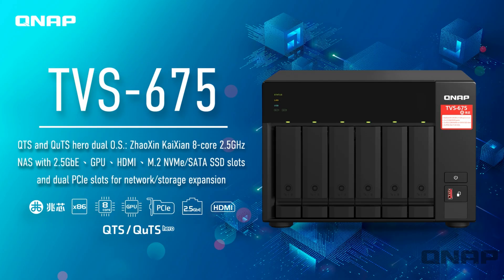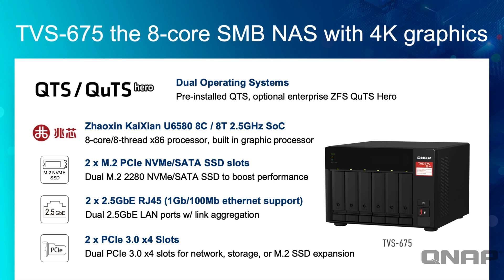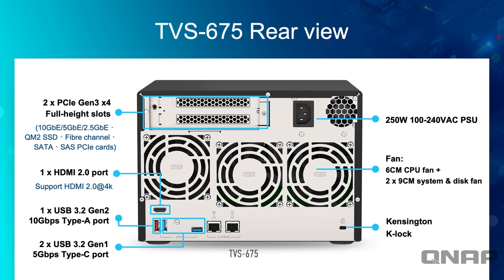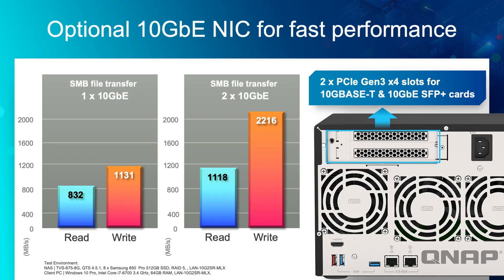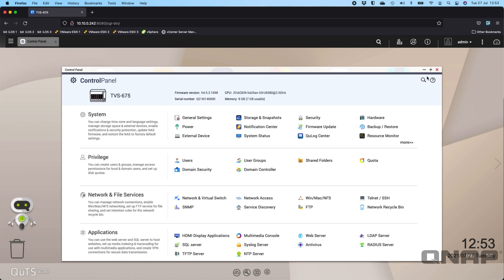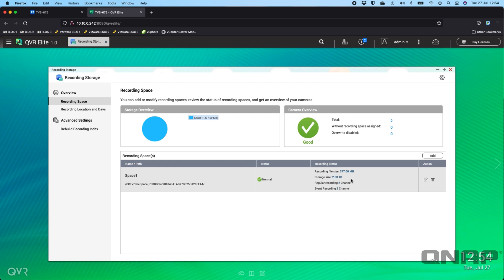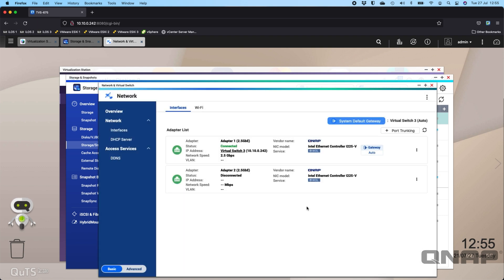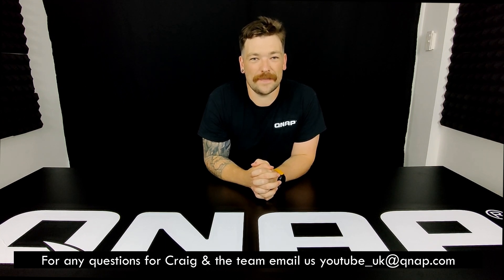QNAP's Latest TVS-675 8-Core 6 Bay NAS Overview and Demo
Powered by the x86 architecture Zhaoxin KaiXian KX-U6580 8-core processor, the TVS-675 provides businesses with a modern 2.5GbE NAS solution to tackle everyday tasks like file backup/restore and to boost team collaboration with higher productivity.

Besides hardware advantages with built-in M.2 SSD slots for cache acceleration and PCIe expansion, the TVS-675 supports abundant business and media applications (including snapshot protection, virtual machines, cloud storage gateways, 4K HDMI display, and real-time transcoding) alongside expandable storage capacity and install-on-demand apps, making it a cost-effective and reliable data storage and media NAS.

Powered by an x86 architecture Zhaoxin KaiXian KX-U6580 8 cores/8 threads 2.5GHz processor and 8 GB DDR4 memory (expandable up to 64 GB - 2x 32GB, dual-channel support), the TVS-675 has enormous processing power to drive virtual machine performance and tackle complex multitasking workloads. AES-NI encryption support boosts encryption performance while also maintaining the security of your NAS data.

0:08 Introduction
0:51 Product Overview
2:15 CPU Spec
2:29 Which companies use Zhaoxin CPU's
3:04 What the TVS-675 looks like (Front)
3:26 What the TVS-675 looks like (Back)
3:54 Inside the NAS
4:11 QNAP Smart Cooling
4:39 Performance Data
5:09 LIVE DEMO!